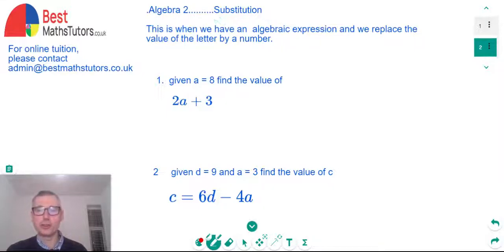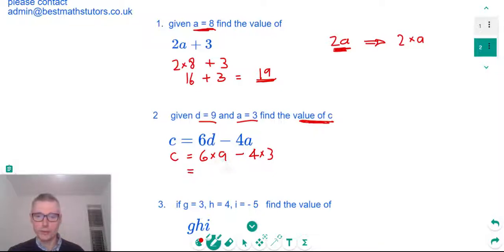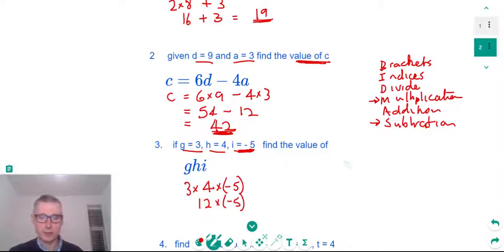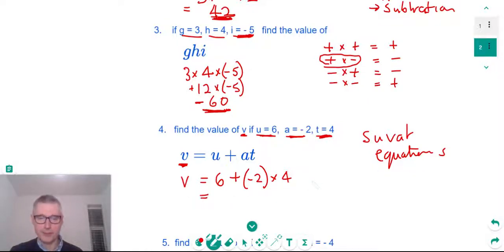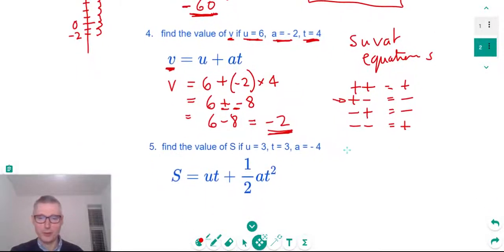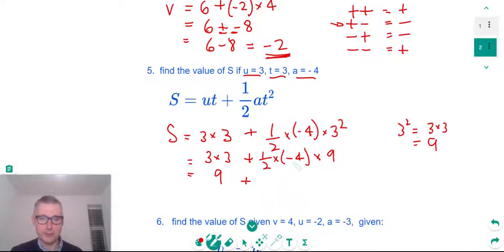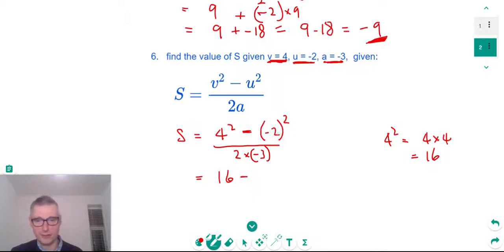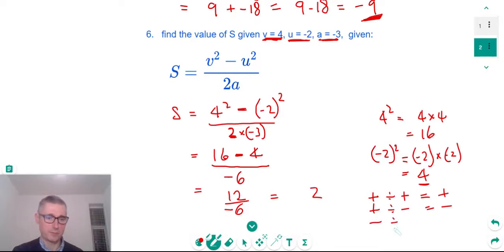GCSE Maths Algebra - Substitution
This time in our series on GCSE Algebra we are looking at substitution and we cover several examples moving from basic to more complicated. In our examples, as well as showing how to do substitution, we look at BIDMAS order of operations and also look at how to deal with positive and negative signs in multiplication and division, as well as looking at directed numbers and number lines.